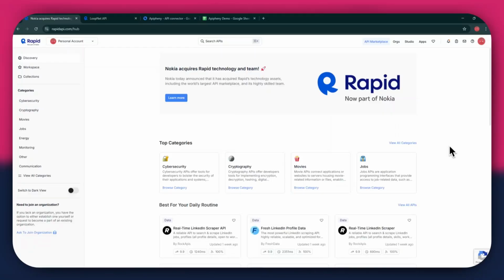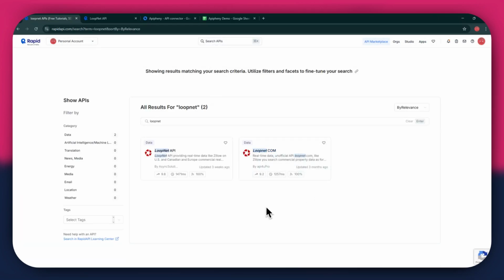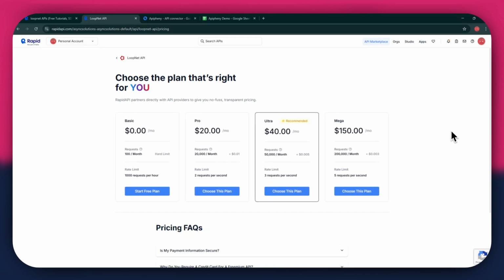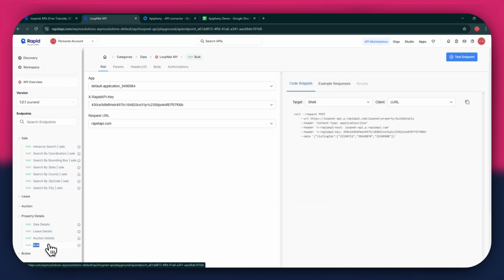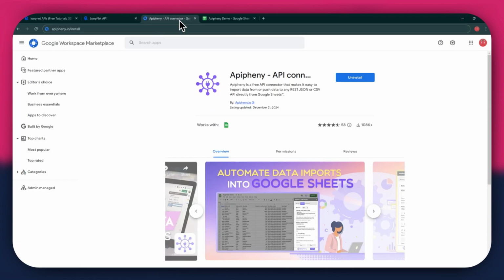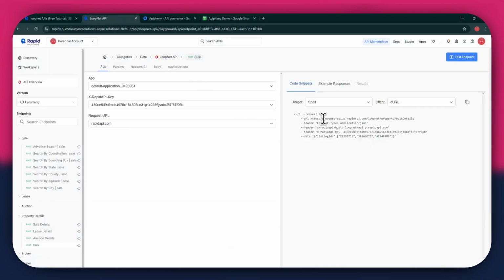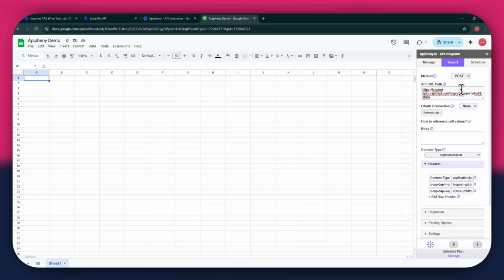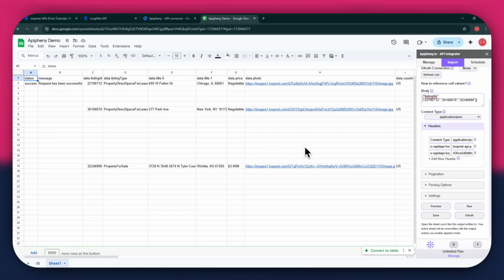How To Get Loopnet Data in Google Sheets Using a Free API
🎥 Unlock the power of commercial real estate analytics by integrating Loopnet data directly into Google Sheets using a free API and Apipheny. Track commercial property listings, analyze market trends, and make informed decisions—all in one place!

Apipheny is a free Google Sheets add-on that simplifies API integrations. By using a free Loopnet API, you can connect commercial property data to Google Sheets, enabling powerful real estate analysis—all within your spreadsheet.

🌟 Key Benefits:

Access to Loopnet Listings: Automate tasks like tracking commercial property prices, analyzing market trends, and monitoring new listings directly in Google Sheets.
Customizable Data Queries: Tailor the API's output by specifying location, property type, or other filters.
Automated Data Updates: Set up automatic queries to keep your Google Sheets up-to-date with the latest Loopnet data.

📚 What You’ll Master:

Finding the Right Loopnet API Endpoint: Learn how to choose the best API endpoints for commercial property listings.
Getting Your API Key: Step-by-step guidance on signing up for a free Loopnet API and retrieving your API key.
Connecting Apipheny to Google Sheets: Detailed instructions on how to install Apipheny and link it to your chosen Loopnet API to start pulling property data into your spreadsheet.
Importing and Managing Loopnet Data: Discover how to set up and use commercial property data in Google Sheets for various tasks, from market analysis to investment planning.